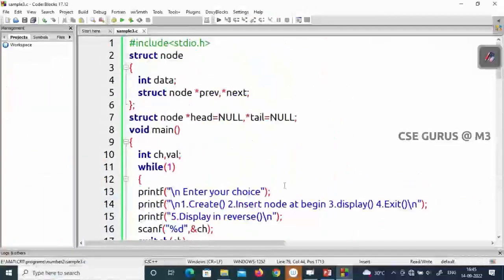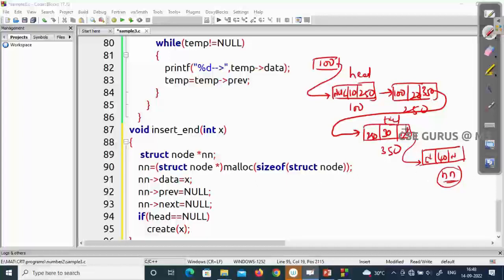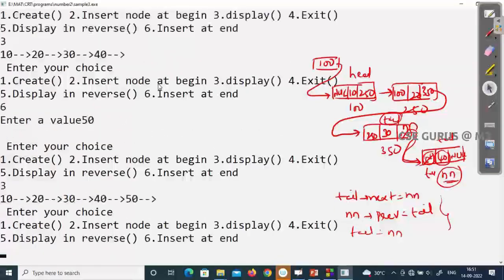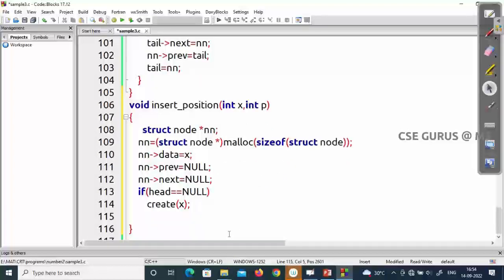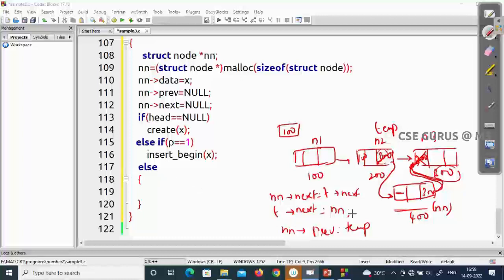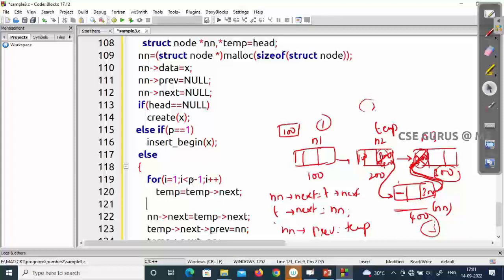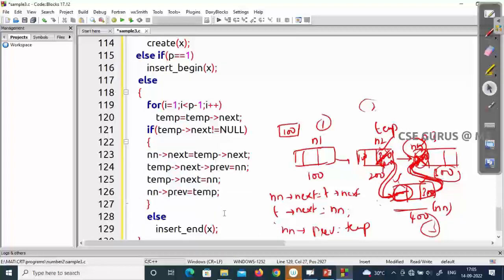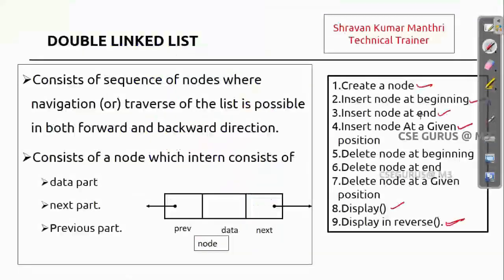8. Double Linked Lists - Operations 2 of 3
This video explains "Double Linked Lists - Operations "with program and execution.